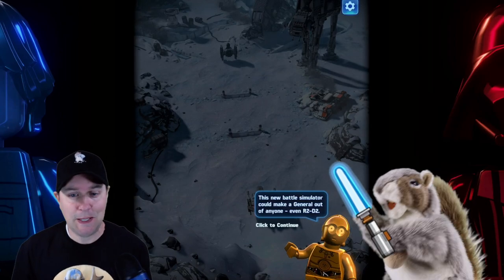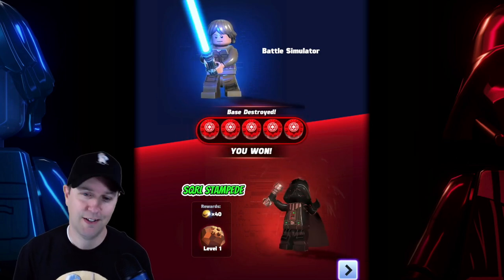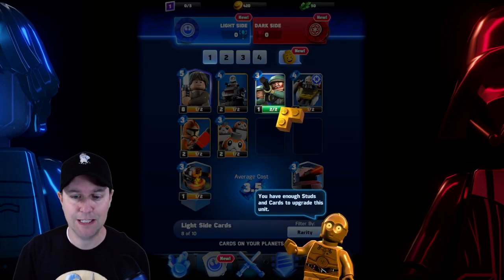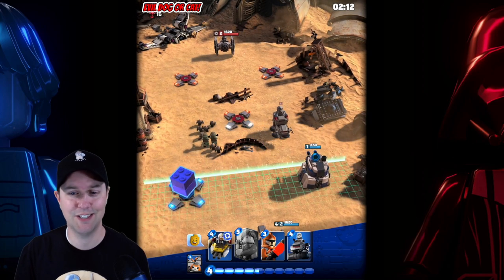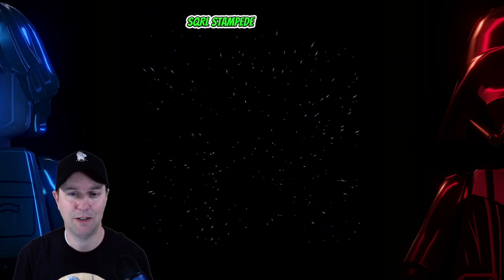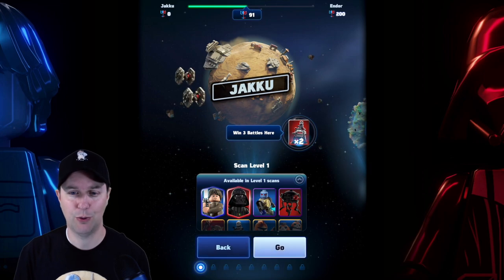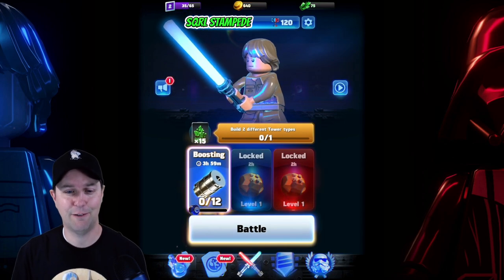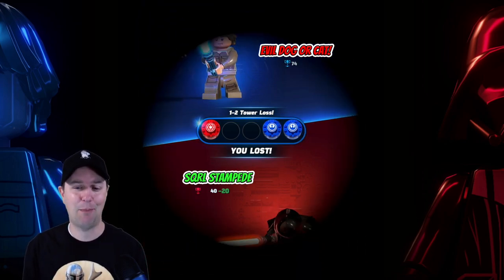Lets Play LEGO Star Wars Battles RTS on Apple Arcade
Dan trys out LEGO Star Wars from Apple Arcade a RTS PVP game! Defend your base and Battle the enemy Imperial Dark Side, or Alliance Light Side! Use various troops, vehicles, and flyers in exciting real time decision making! Can you take the map?!